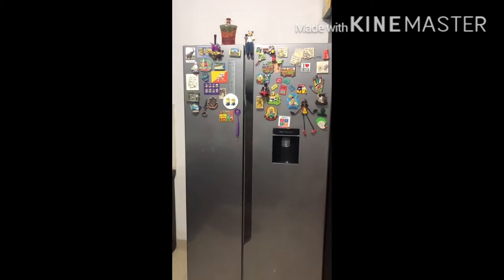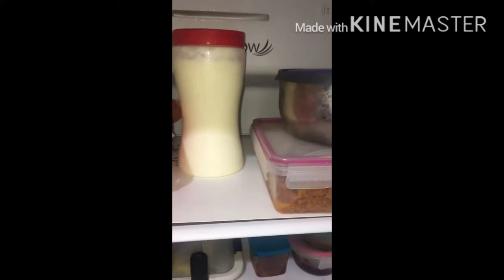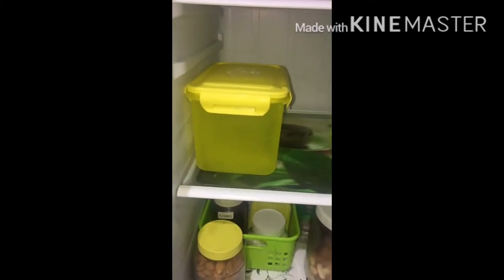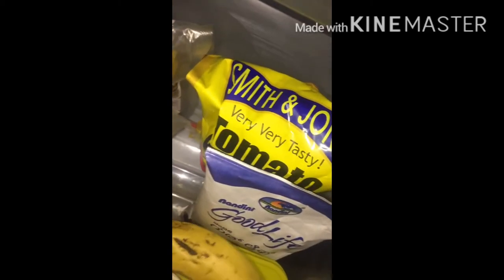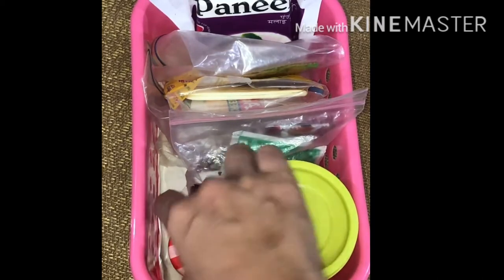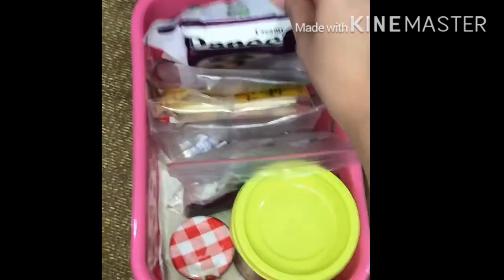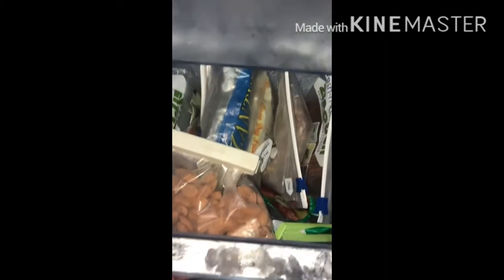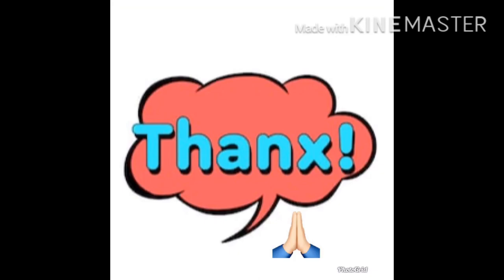How To Set and Organise Refrigerator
In this video we discuss hacks and tips to organise the refrigerator.

In our busy life and the lifestyle we wear today, our refrigerator is THE MOST SIGNIFICANT EQUIPMENT.

Understand and Analyse your refrigerator before you begin organising.
Prepare a list of storage items required- then clean it well and organise.

Organise the fridge to increase the shelf life of our fruits, vegetables, dairy products and more. So we eat healthy and stay healthy.

Having a big refrigerator doesn’t means bring organised. It’s how we section in this for easy access operationally.
Organization not only is efficient but is super functional as well.

Thanx 🙏🏻